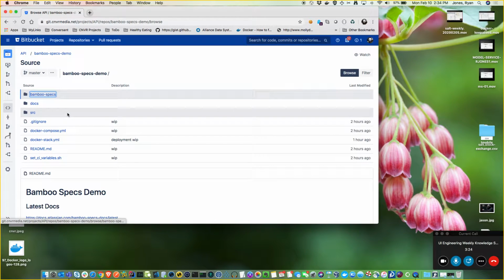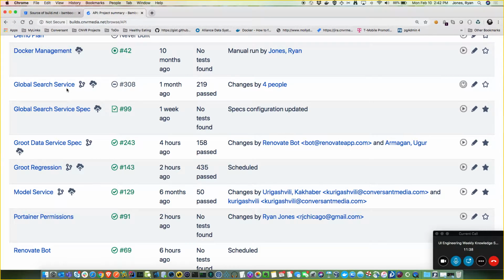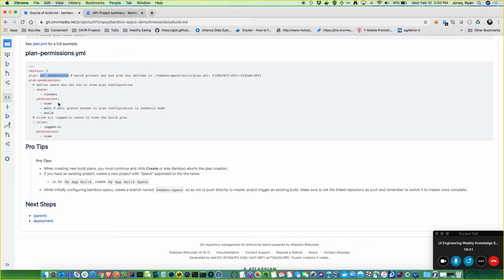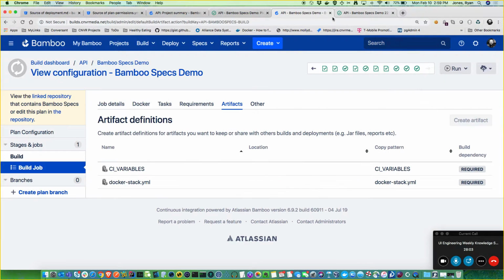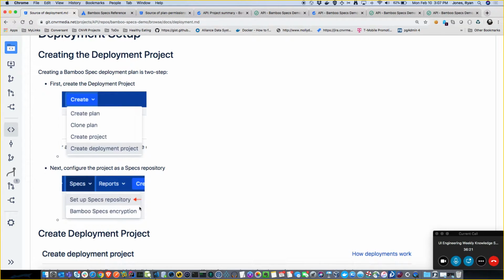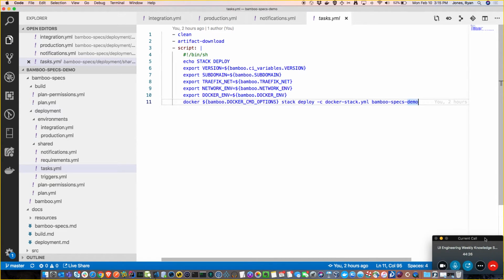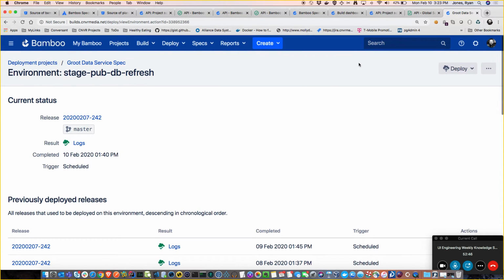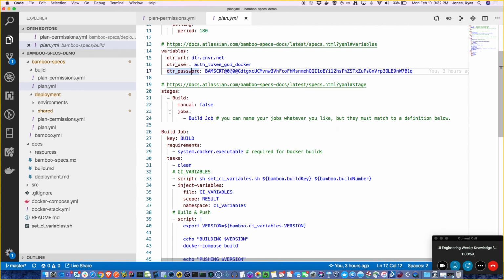Bamboo Specs Demo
In this talk, I give an overview and demo of Atlassian's bamboo-specs, empowering you to improve your CI/CD pipeline with configuration as code!

What is configuration as code?